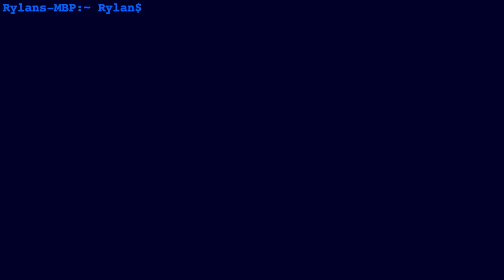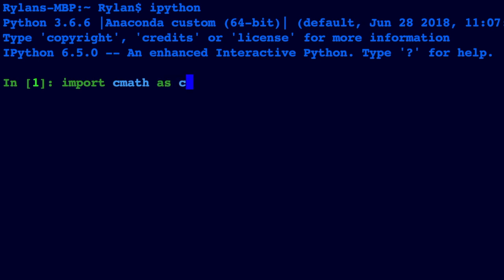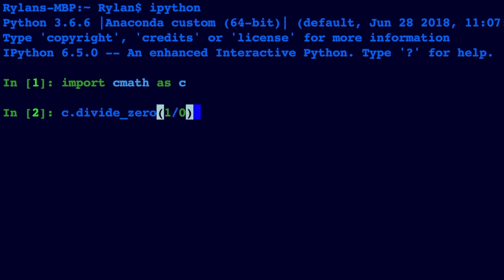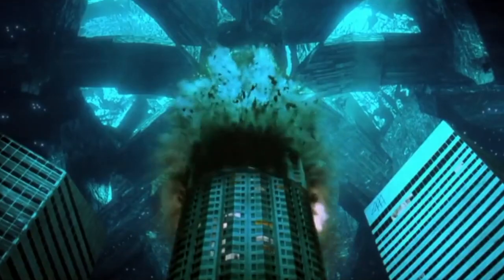Python Programming: Dividing by Zero (CUTTING EDGE!)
^Downloadable code & more! Mathematicians have recently defined dividing by zero in order to prove a deep learning (neural network) mathematical concept. The division by zero allows for partial dimensional convolution to be seamlessly integrated into the Cauchy kernel. With this key concept proven, neural network (deep learning) methods have developed beyond Echelon's higher dimensional bayesian network space. In this video I show you the latest update in python cmath that allows you to use this new definition, which will undoubtedly pave the way to breakthroughs in artificial intelligence and machine learning alike.

The video creator studies Applied and Computation Mathematics at BYU (BYU ACME)

DIVIDE BY ZERO

I’m going to show you how to divide by zero using Python.

This    is a new update with cmath so you need to install or update your cmath package by running condo install cmath in you terminal.

I know some of you may be confused with dividing by zero because you have been taught your entire life that you can’t do the, but If you are on the cutting edge of mathematics then you have heard that mathematicians have recently defined dividing by zero since it was needed in deep learning and machine learning

So in the ipython we import cmath as c

then we type c.divide_zero(1/0) and input the fraction

Movie Explosion Sources:
Last Action Hero, Independence Day, Bad Boys, Pearl Harbor, Daylight, The Dark Knight, Star Wars: Return of the Jedi, The Mask of Zorro, 2012, Armageddon , and Aerial view of atomic bomb.